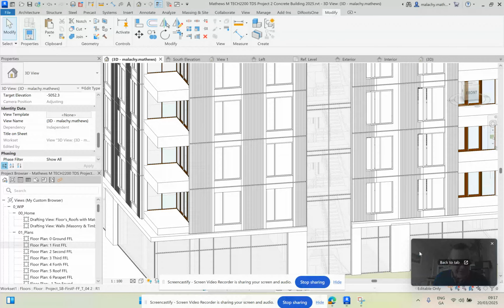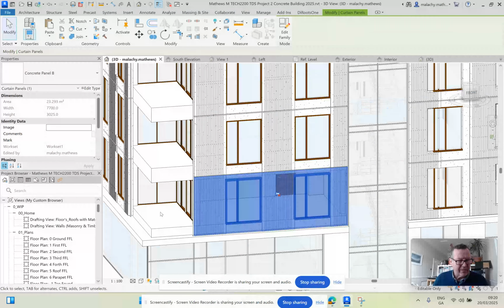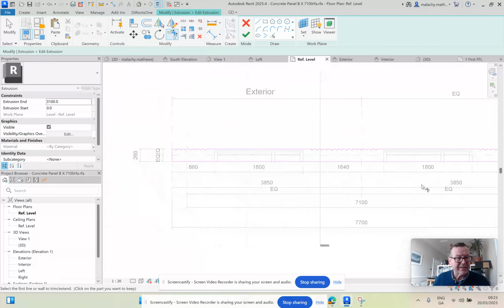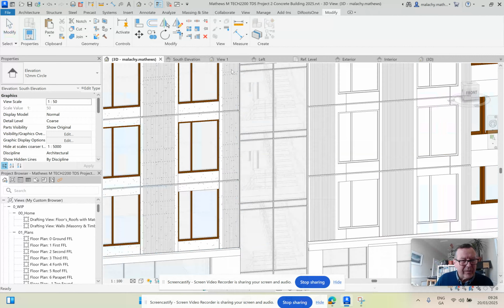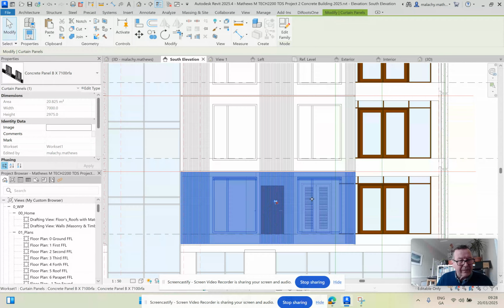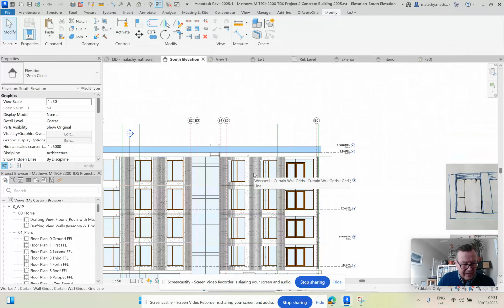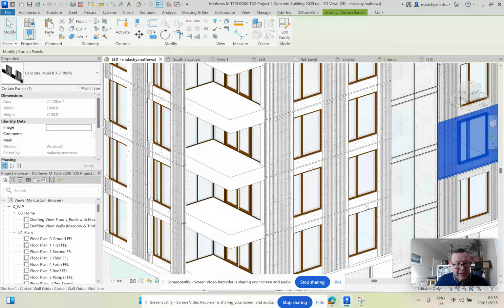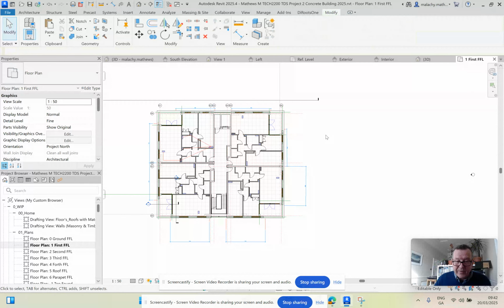TECH2200 TDS Concrete Project 2025 Part 24 - Facade Curtin Wall Part 5 - Panel B 7.8+7.1